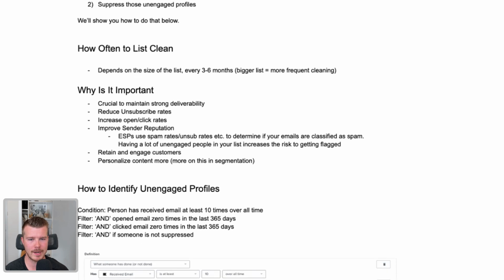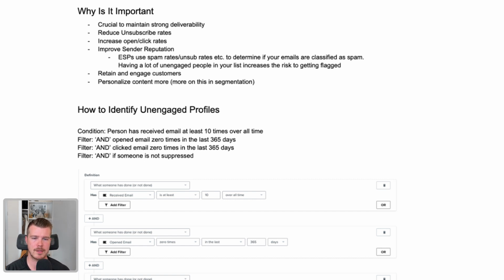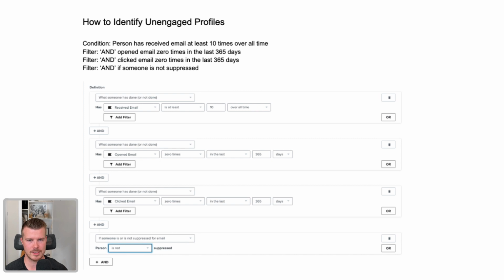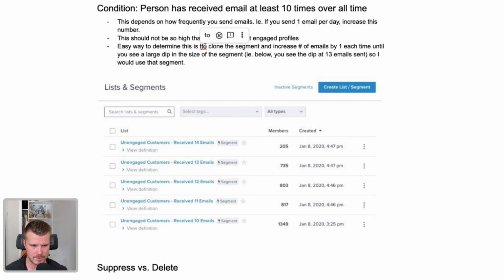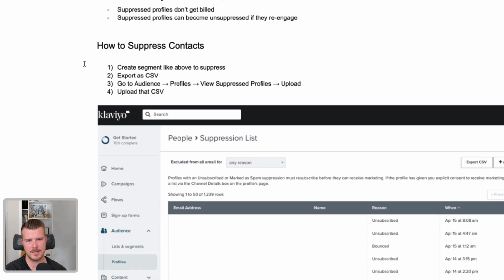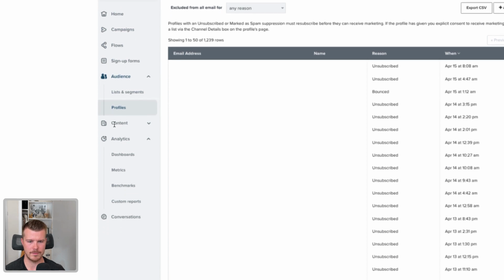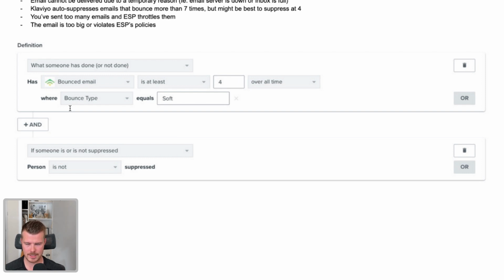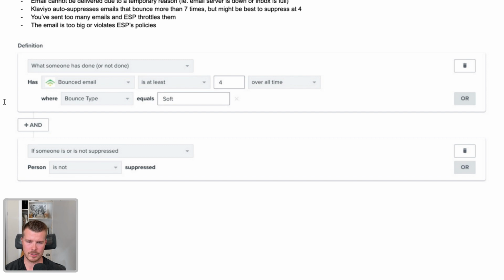Clean Your Email List with Klaviyo for Better ROI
In this video I review how to clean your email list so that you keep more dollars in your pocket.

I hate case study videos and being pitched just as much as you do, but if you're curious about how we help ecommerce brands beyond these videos, the link below will explain. No bullshit, no email opt-in and no "FrEe TrAiNinG" to be found there. Check it out….If you need help with optimizing retention and email marketing with your ecommerce store.